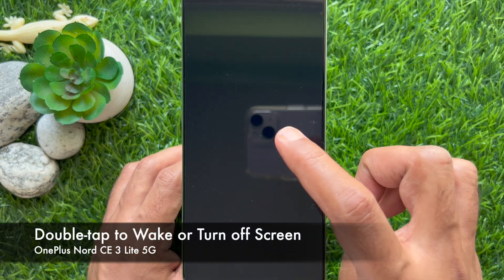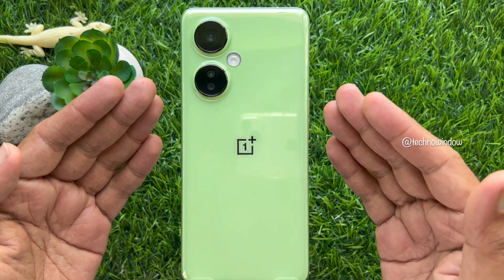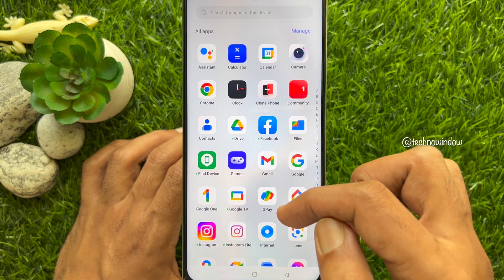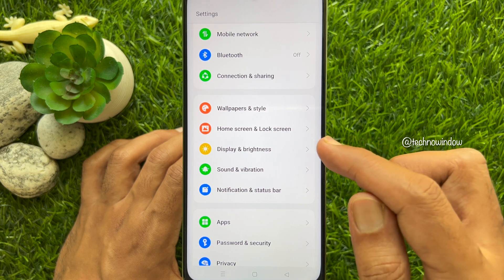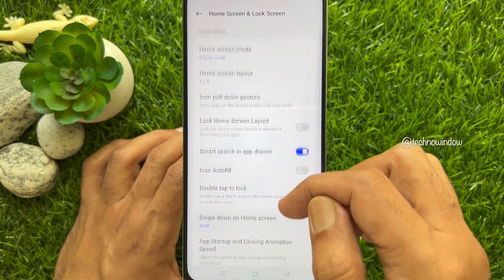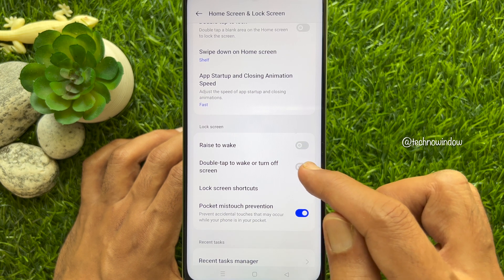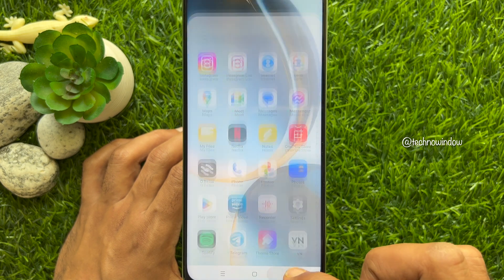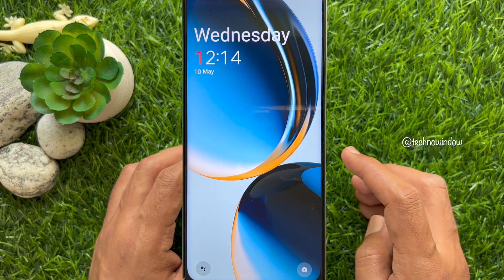OnePlus Mobile || Double tap to wake or turn off screen Setting in OnePlus Nord CE 3 Lite 5G